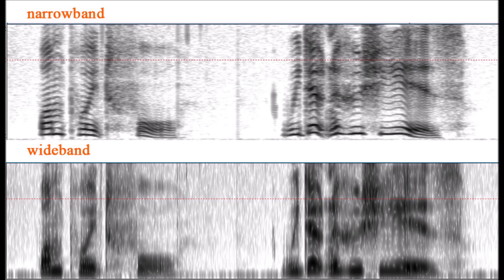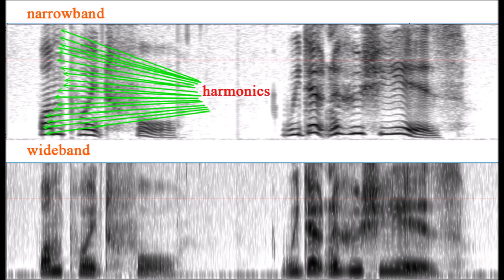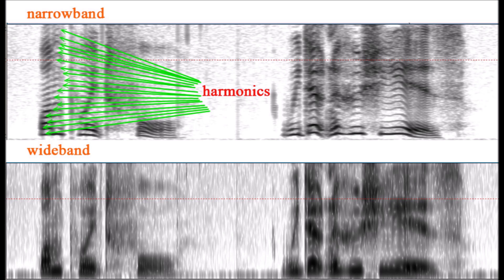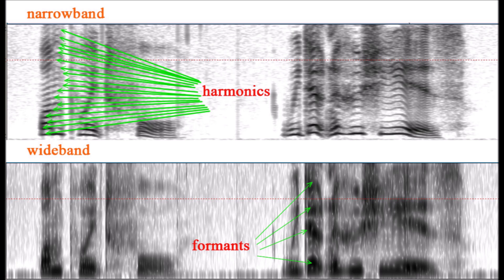Is Speech Recognition wasting resources?